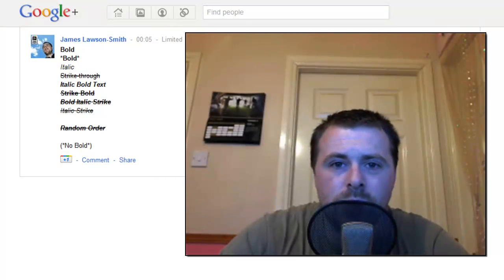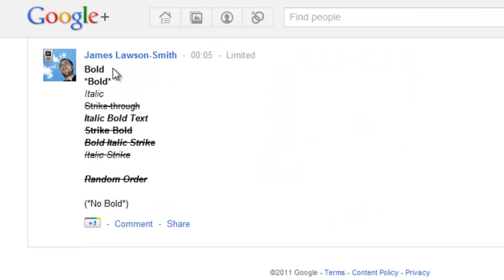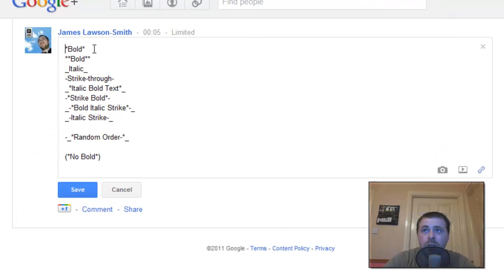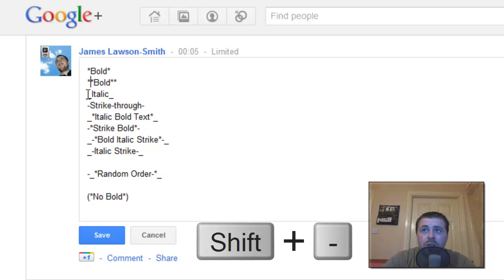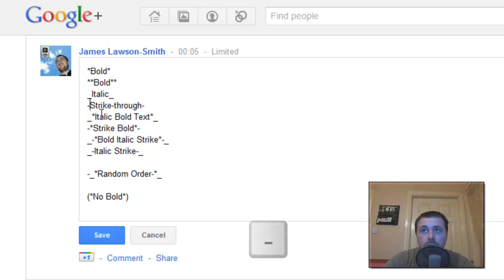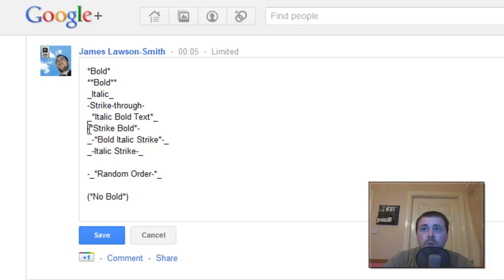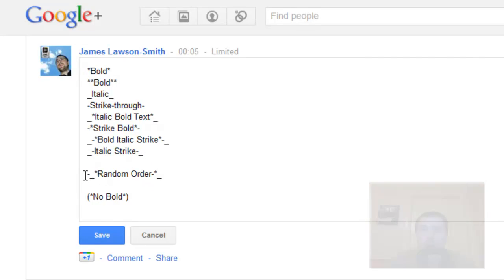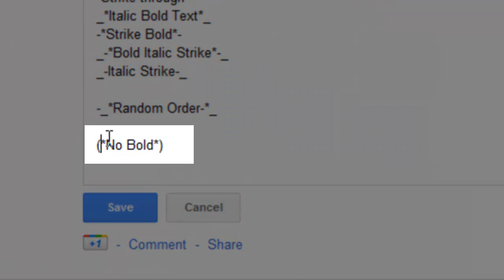Formatting Text on Google Plus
This time round I explain how you too can have Bold, Italic and StrikeThrough Text in your Stream and Chat. I also explain how you can combine them to make your own combinations.